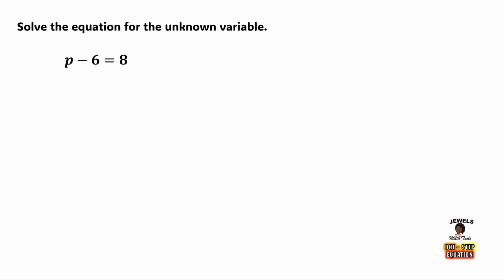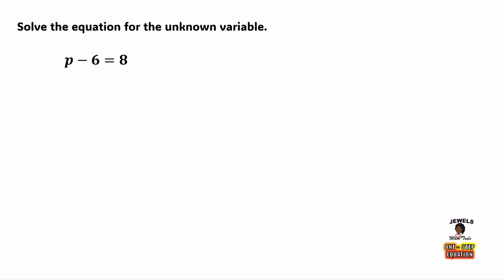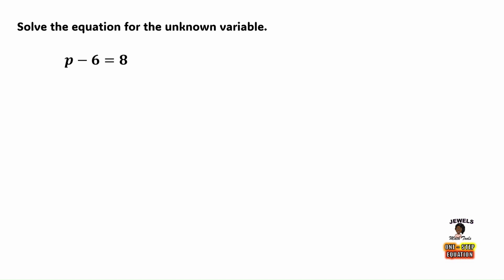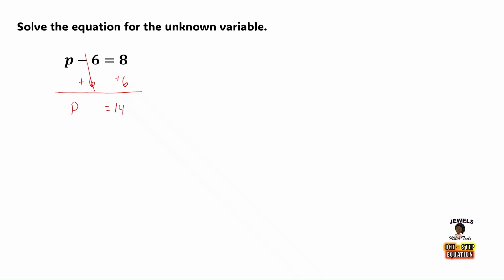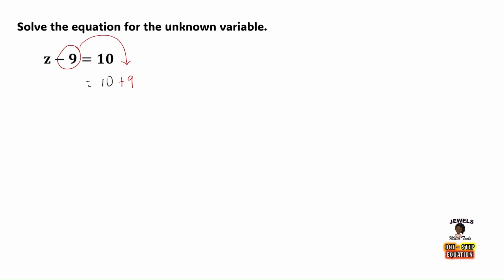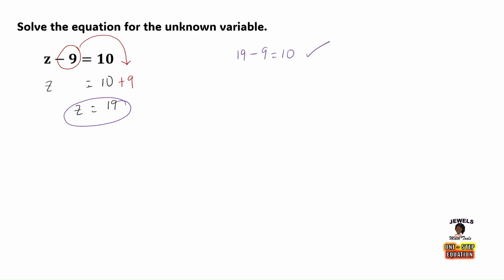One Step Equation using Addition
This video demonstrates how to solve one step subtraction equations using addition.

Make sure to click the below to develop your skills and become a better mathematician.